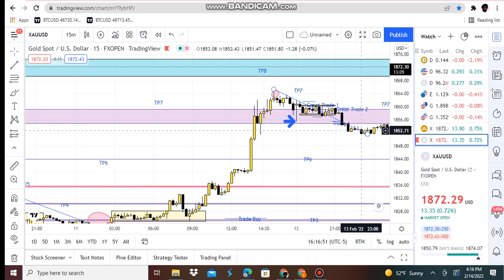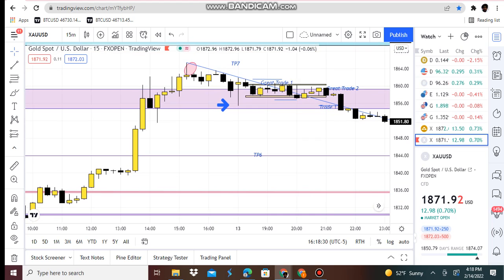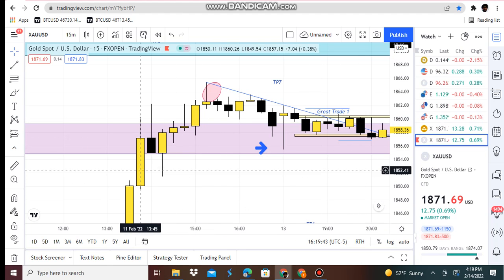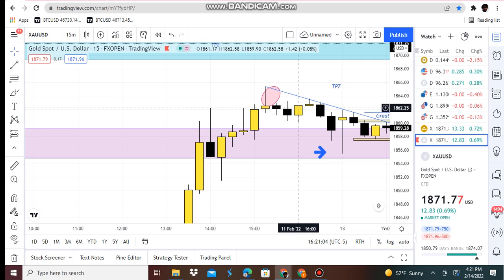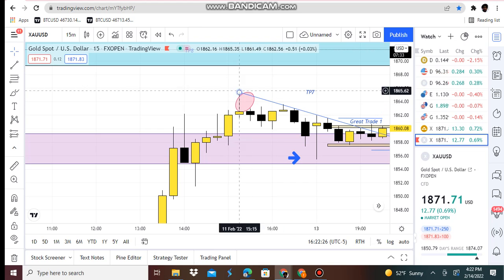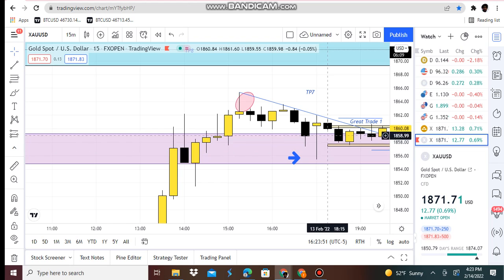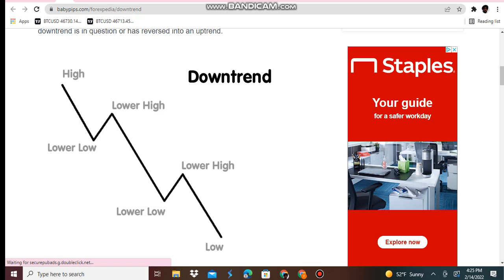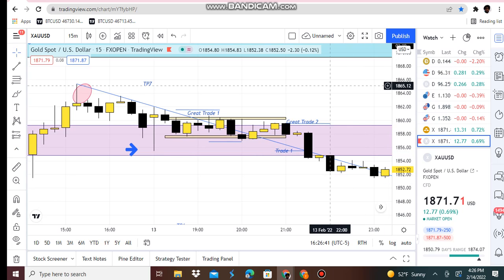Psychology 101 Forex Understanding Entries/Gold Goes All The Way To TP8 (Pt.2) Week 02/14/2022💂💵💵💵💯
💂💵💵💵💯💯 Available Now💯  Week 02/14/2022
(Take Profit)
(Take Profit)
(Key Levels) 🔑
(Take Profit)
(Take Profit)
(Key Levels) 🔑